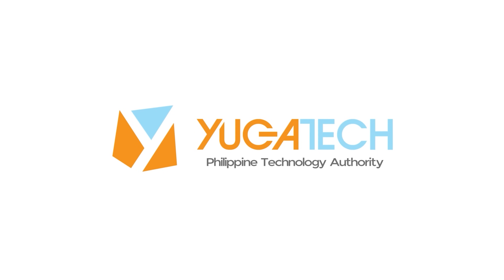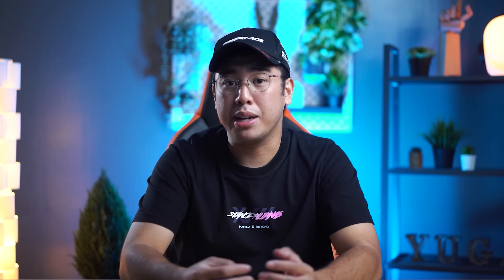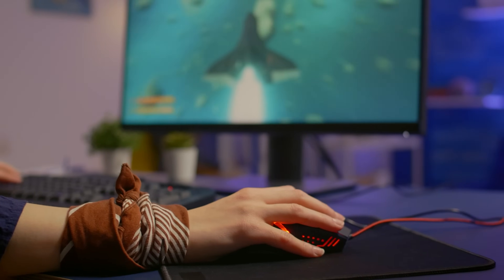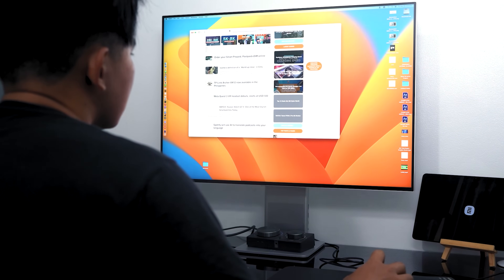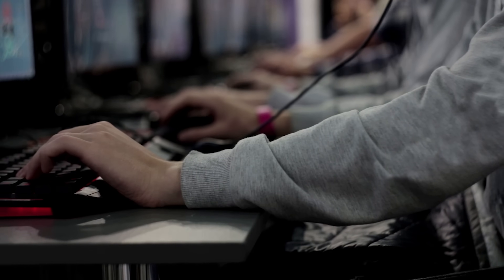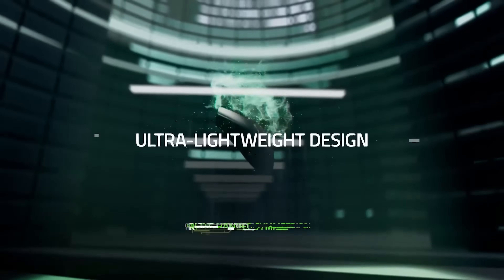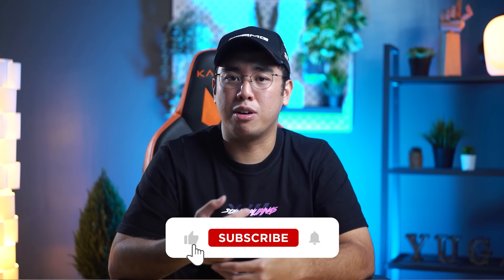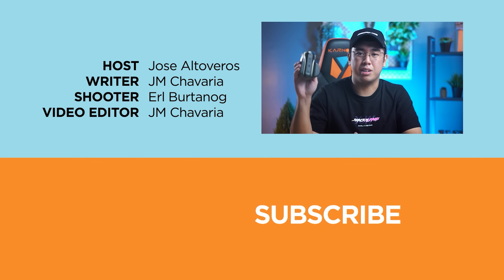Mouse DPI: Explained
Does mouse DPI even matter?